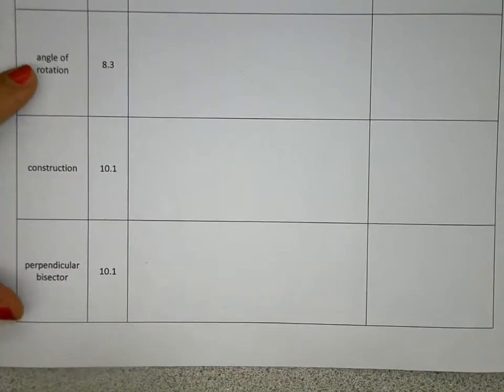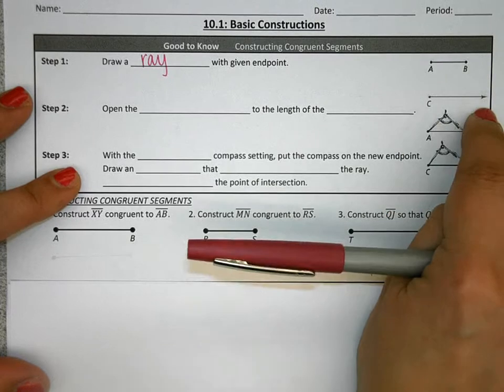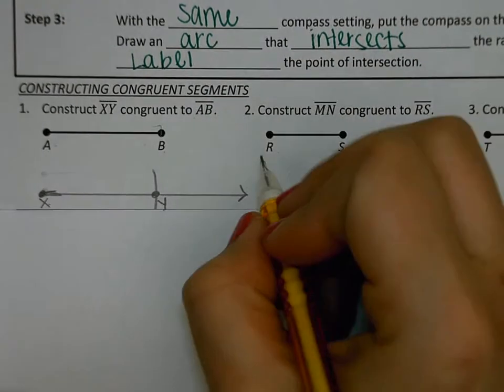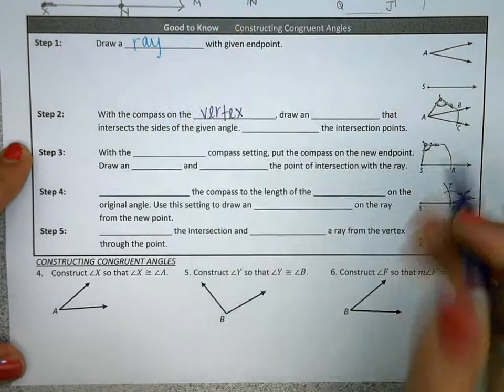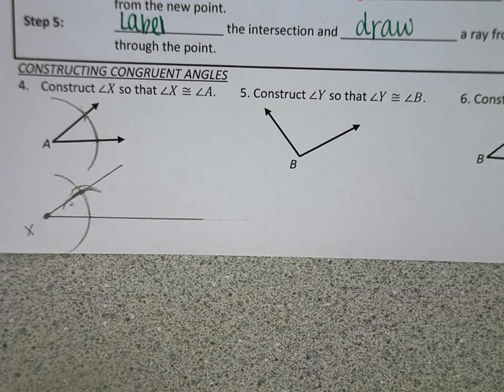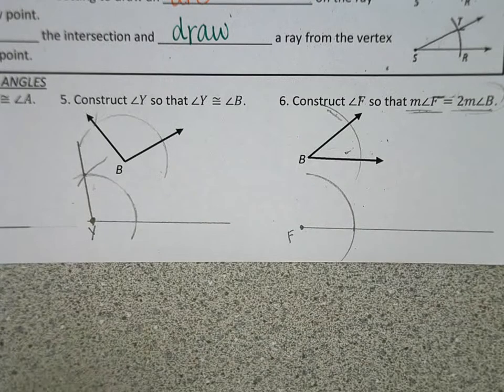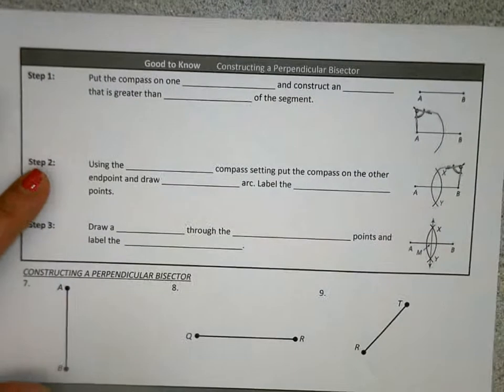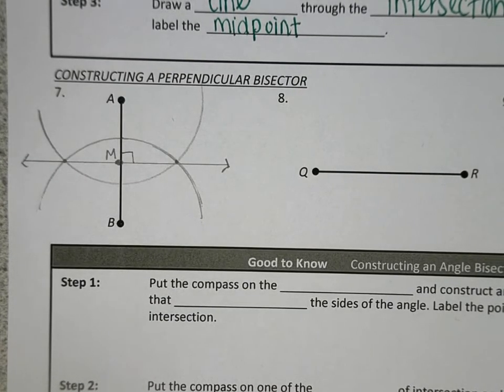Math 1 10 1 Notes1